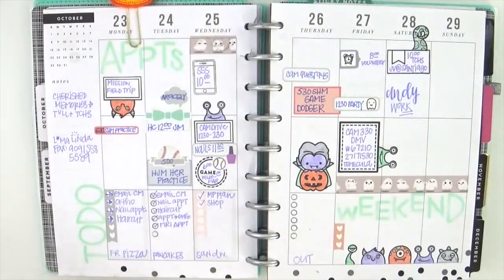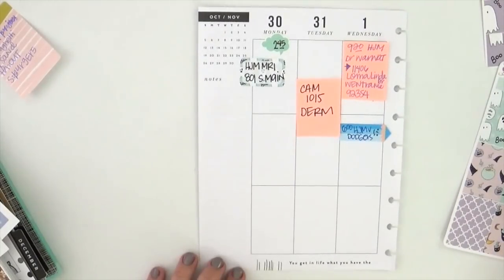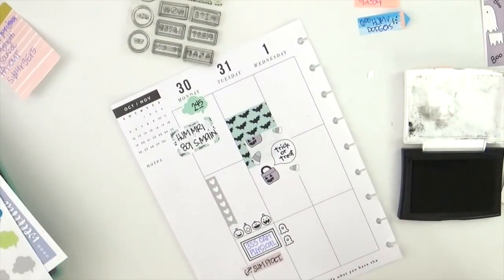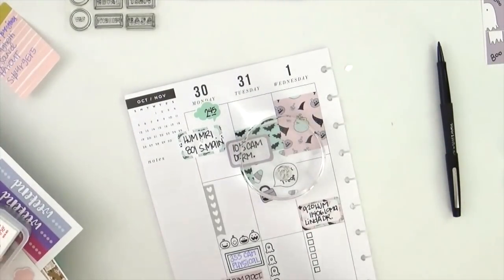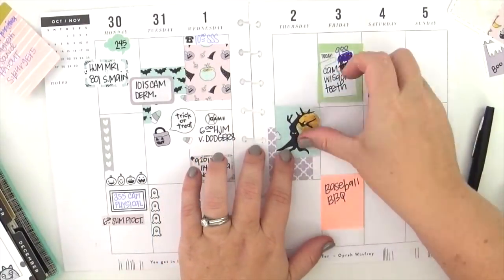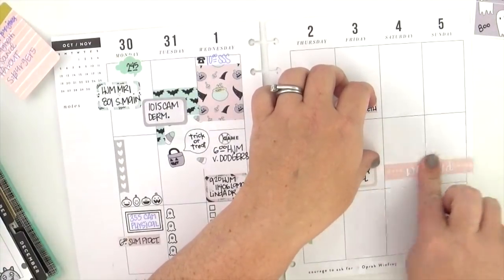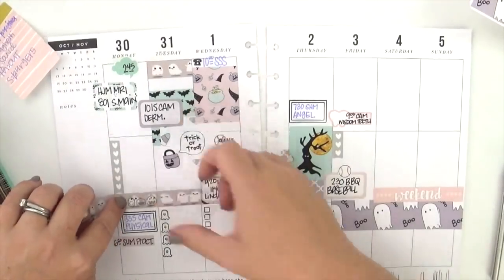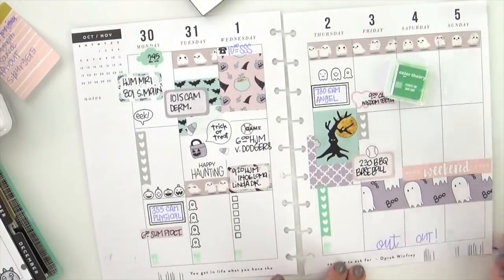Plan With Me: Oct 30-Nov 5, 2017 [Create 365 Happy Planner® sticker + stamps how to]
Oooh, it's REALLY Halloween now.  All of the other weeks were just practice for the big week and it's HERE!  I have been loving the pastels so I carried it through with stamps and a cute sticker set.  Come watch!